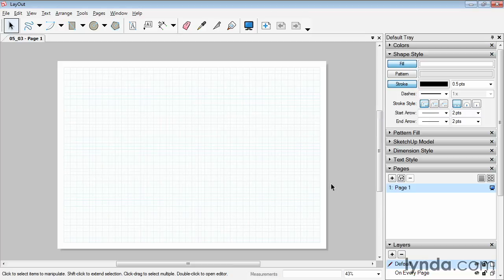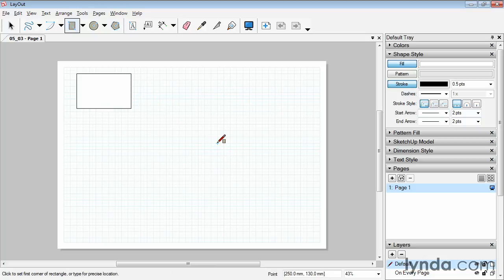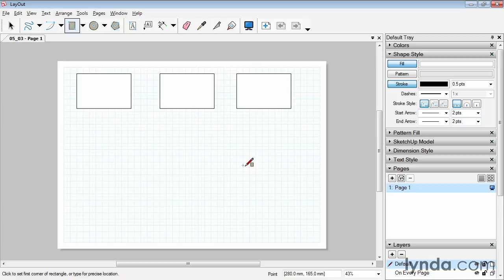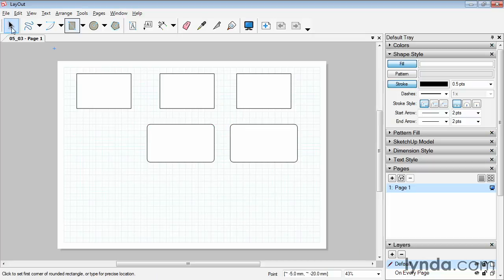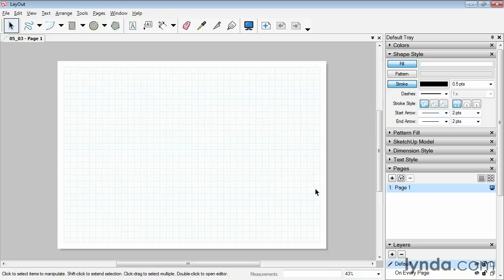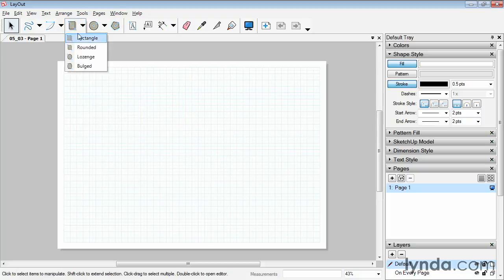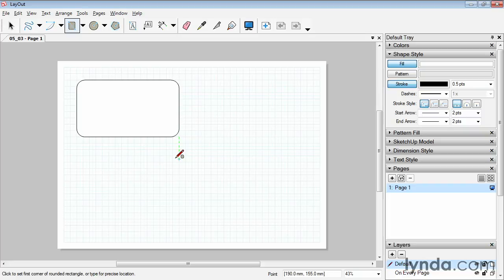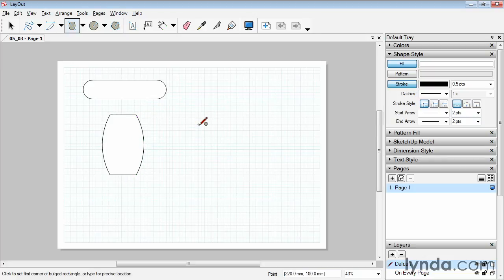151486 05 03 3D30 layoutrectanglel